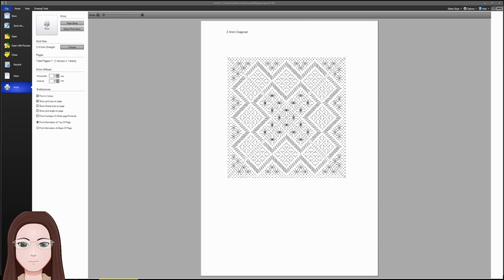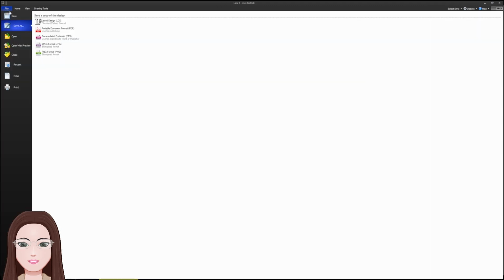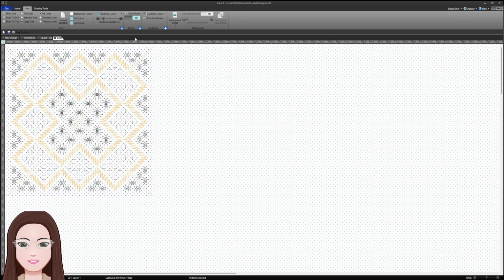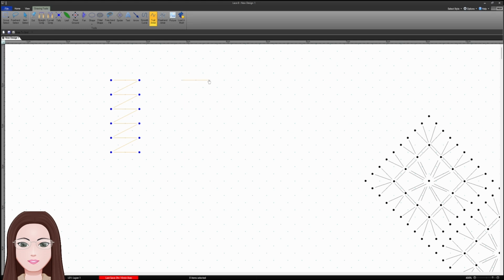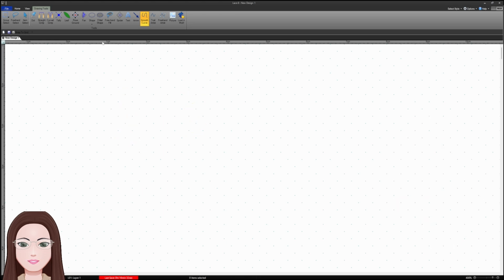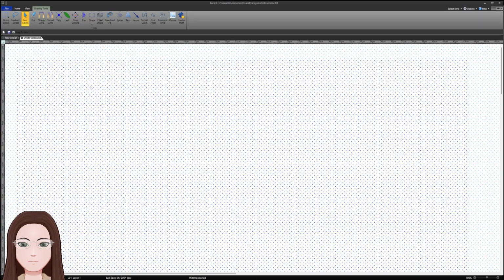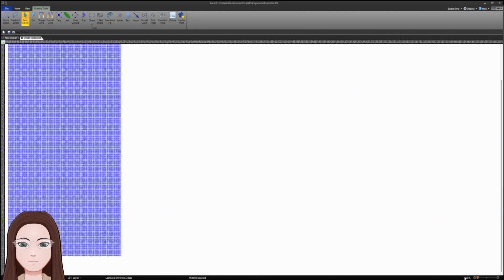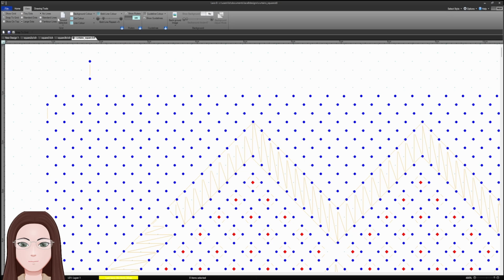Problems with lace8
Here i run through a number of the issues i have when working through lace 8, each one arguably is small, but as you will see can lead up to bigger frustrations when working and trying to be precise.

How to use gimp to make your designs, go she has helped me find a way to use GIMP - which of course is free, to make my own dotted paper, and patterns